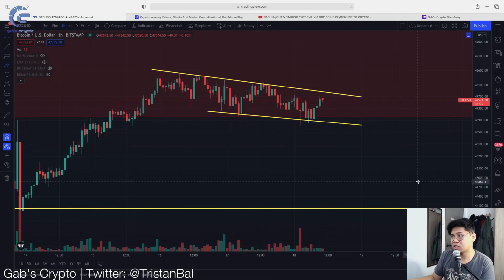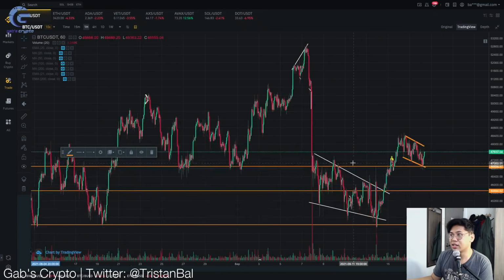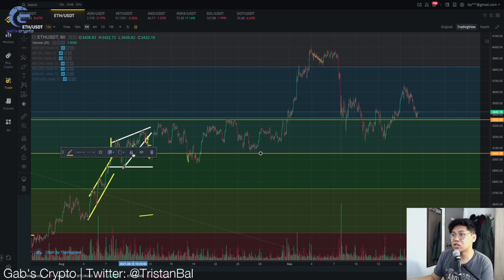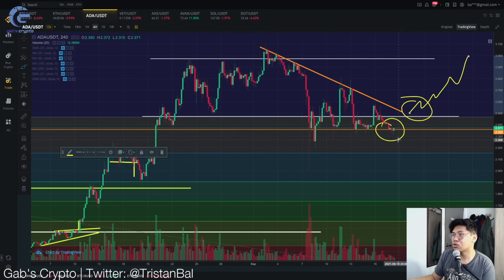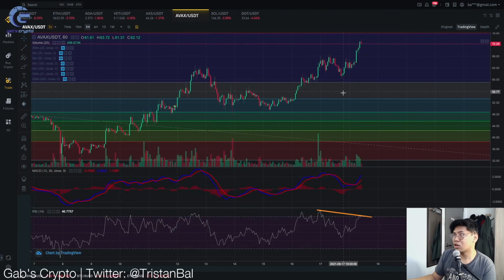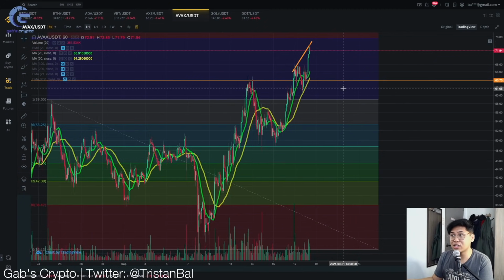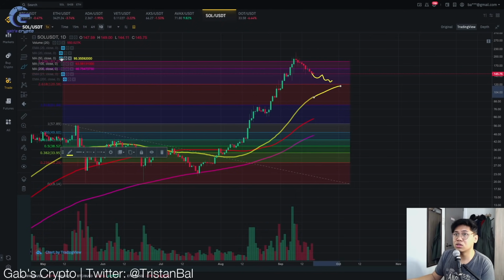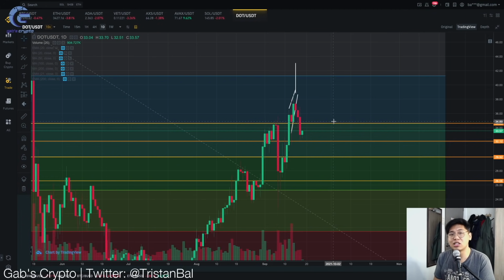MY NEW BUY ORDERS AND RE-ENTRIES (BTC, ETH, ADA, SOL, AVAX, ADA, AXS, VET prices!) || Crypto Tagalog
Intro - (00:00)
GIVEAWAY - (1:06)
Bitcoin Update - (1:35)
Bitcoin Buy Areas - (3:17)
Ethereum Buy Areas - (5:26)
Cardano Buy Areas - (6:45)
VeChain Buy Areas - (7:37)
Axie Infinity Buy Areas - (8:36)
Avalanche Buy Areas - (9:10)
Solana Buy Areas - (11:28)
Polkadot Buy Areas - (13:17)